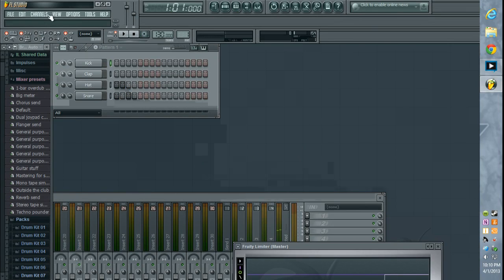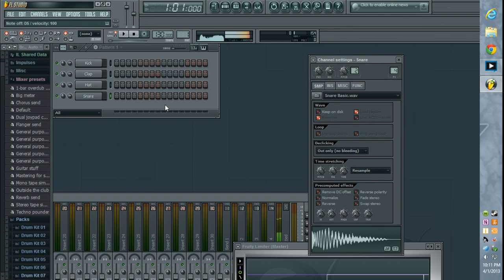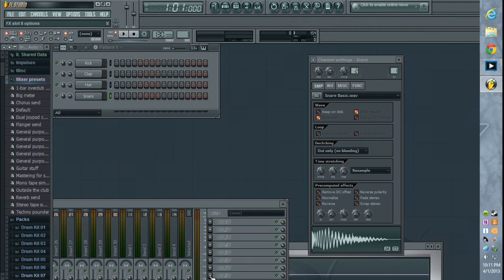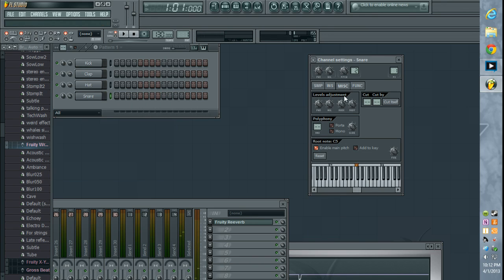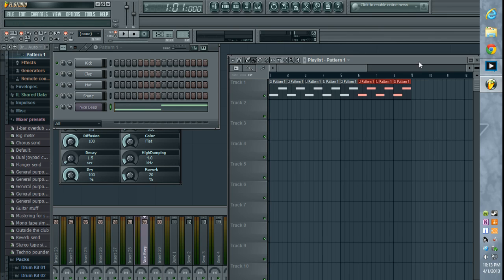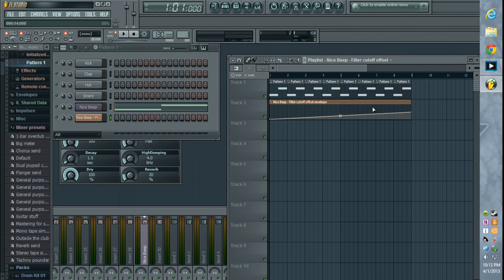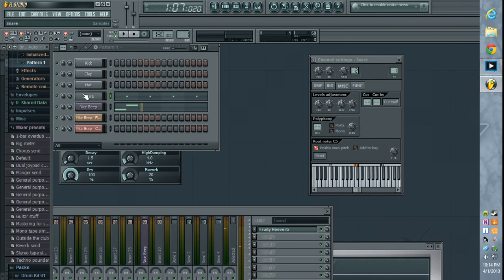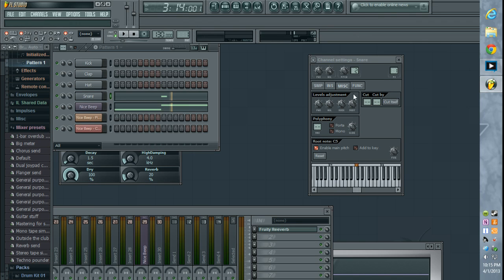Tutorial (1?) - Reverb, Punch's, Fading, and Sliding Notes!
Welcome to this Tutorial! I go in detail on Reverb, Punchy sounds, fading sounds in, and Sliding your notes! :3 Please drop a like on this! :D